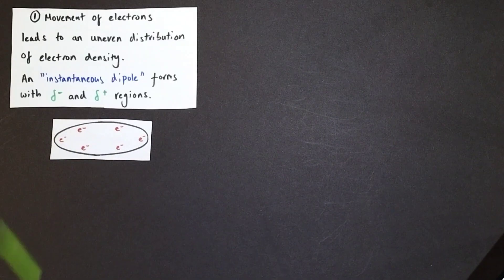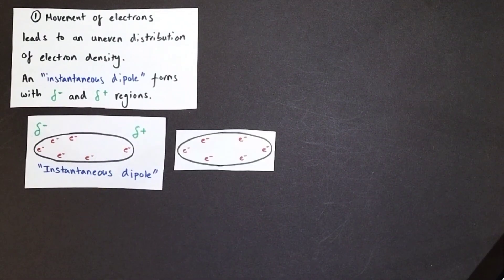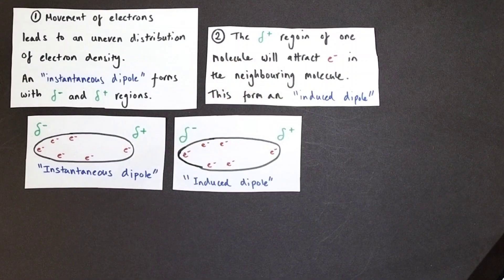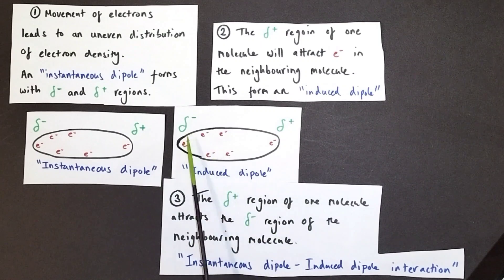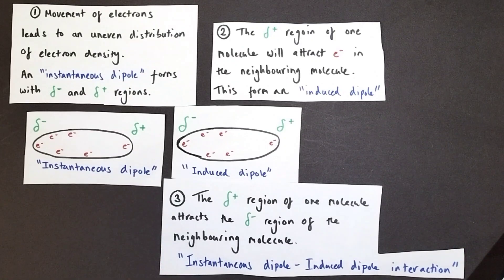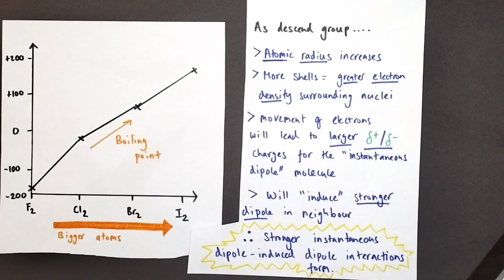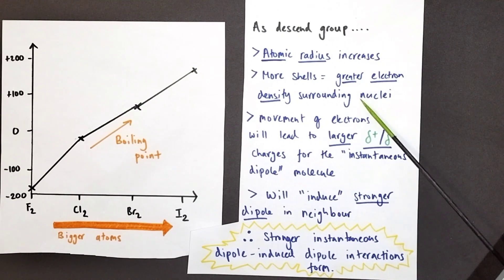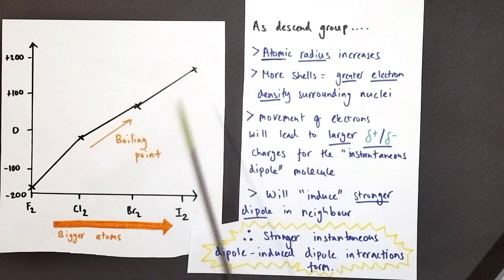Instantaneous Dipole - Induced Dipole Interactions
This @TheElkchemistA-Level video explains the formation of instantaneous dipole - induced dipole interactions and includes an explanation of the trend in the boiling point of the halogens as you descend the group.